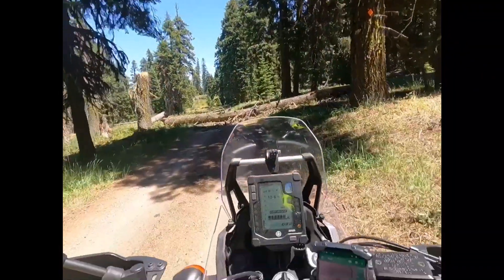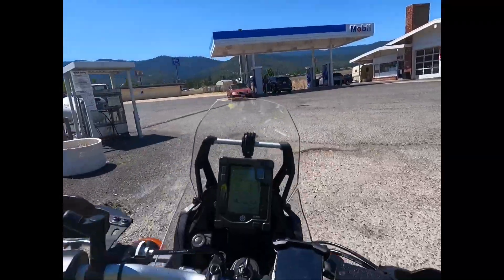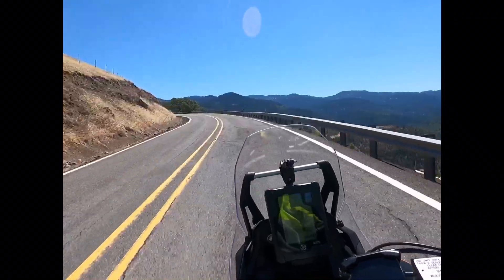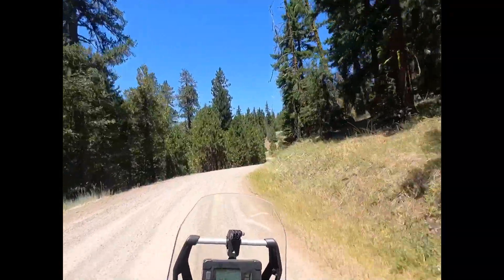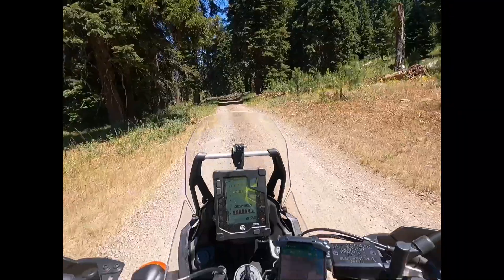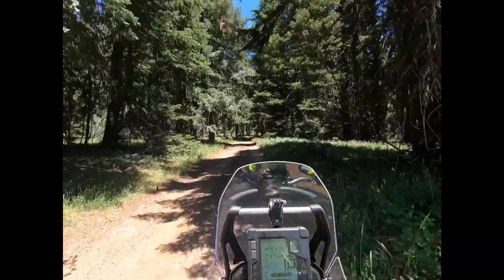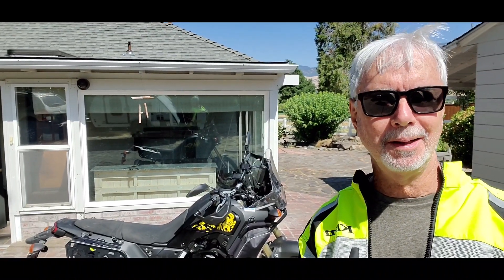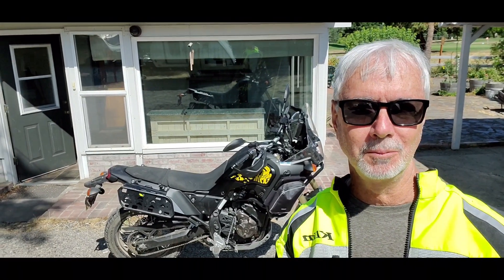Bagging Table Mountain while keeping the Nomad upright in spite of obstacles blocking our route.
I bag a peak in the Cascade-Siskiyou National Monument on the Nomad, my Yamaha Tenere 700. I take the Nomad out for a day trip to the summit of Table Mountain, one of the tallest peaks in the region. With all the fires in the west it was an amazingly clear day and I couldn’t resist going on a nice ride to see the views. Although blocked in two directions, I managed to bag table mountain and kept the bike upright.